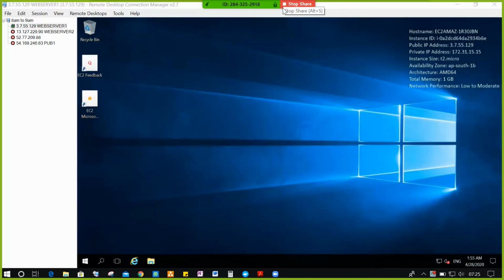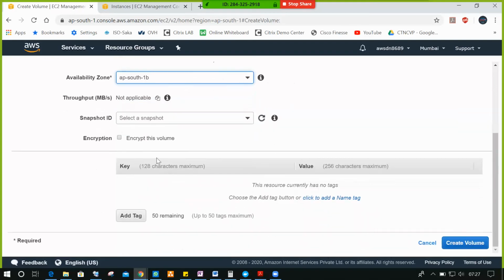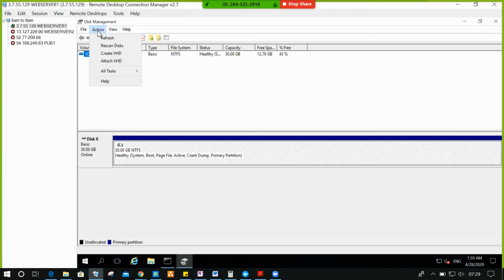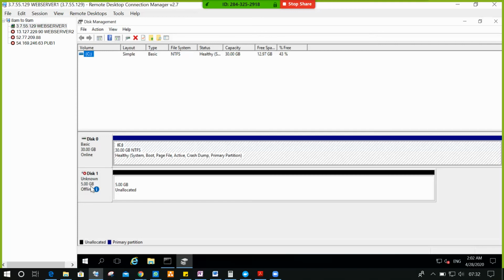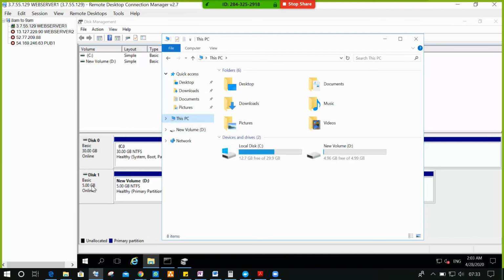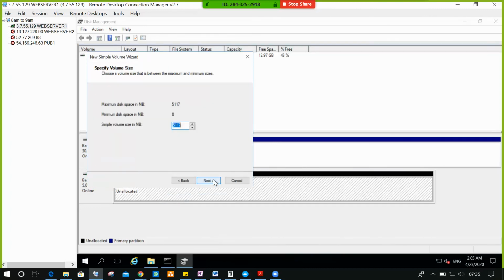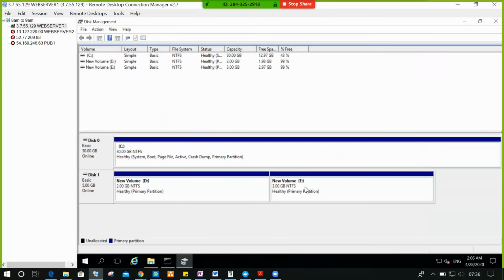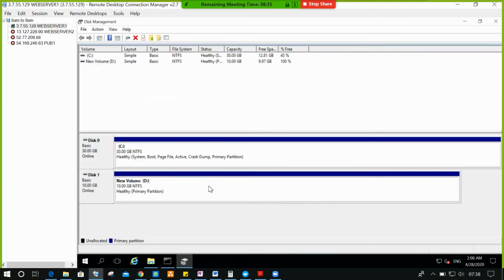Day3 | Part-2 | Adding EBS volumes to an EC2 Windows instance | AWS tutorials | By Mahesh | 2020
Day5 | Adding EBS volumes to an EC2 Windows instance | AWS tutorials | By Mahesh | 2020

In this video I explained AWS EBS volume
My AWS training videos :

Thanks
Mahesh